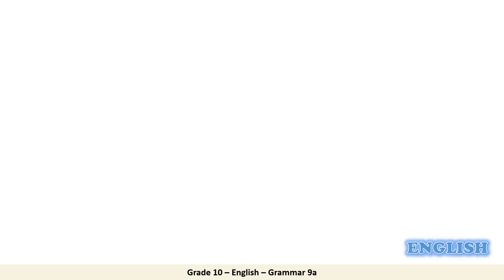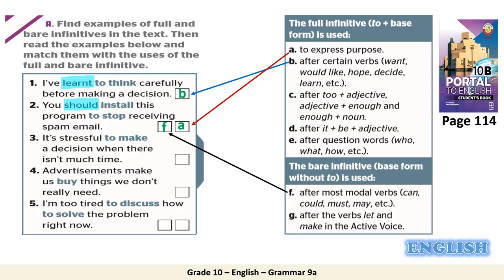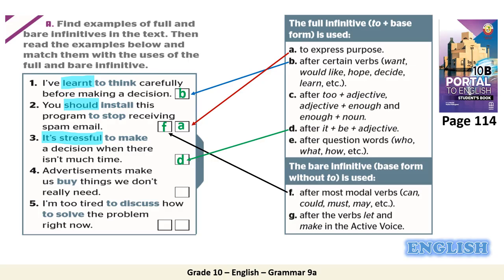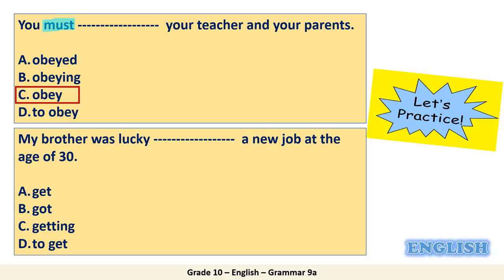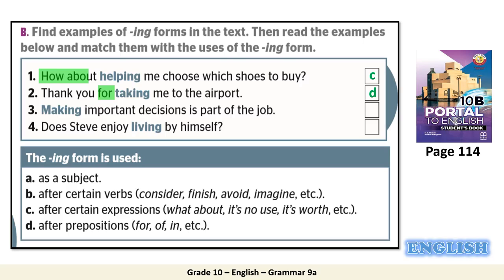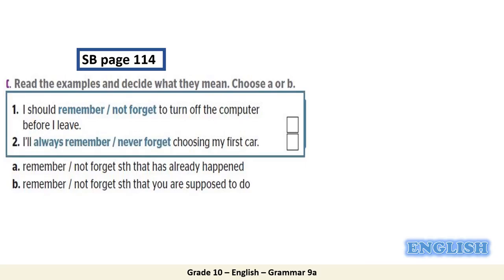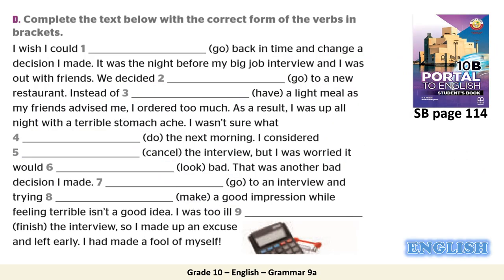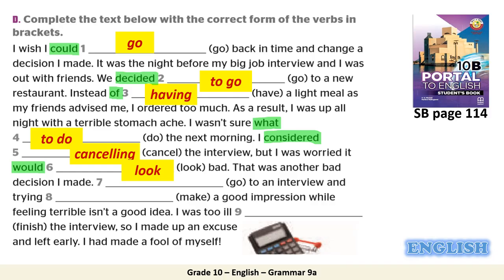Grade 10 English Grammar 9a